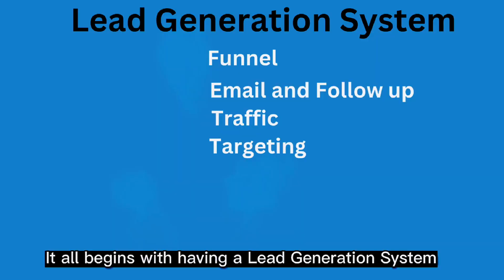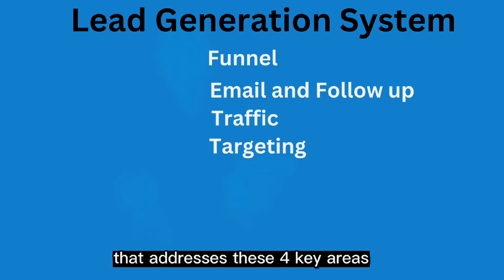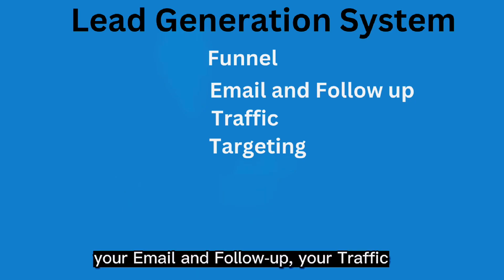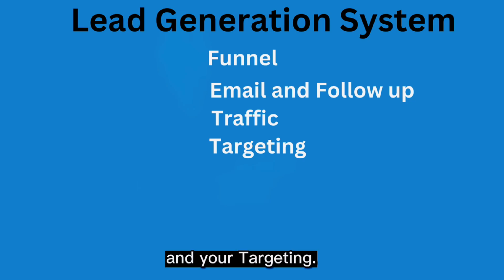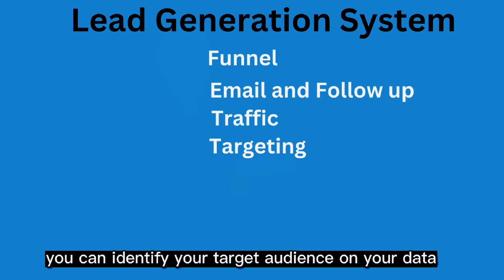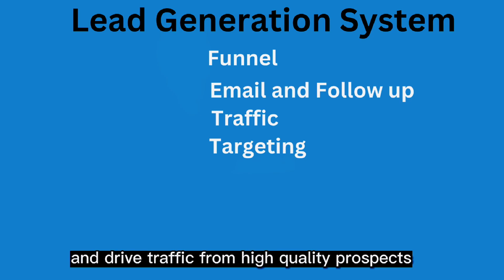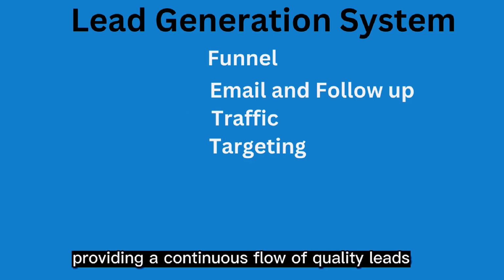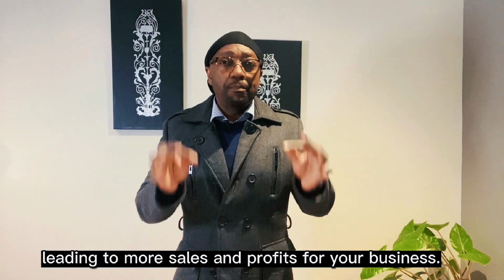LEAD GEN EMAIL & FOLLOW UP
Congratulations on achieving our quiz's 'LEAD GEN EMAIL & FOLLOW UP' outcome! You've taken a pivotal step in refining your email marketing and follow-up strategies.

Watch an exclusive video by Jon Mburu, CEO of Reward Inbound, where you'll discover the secrets to crafting compelling email campaigns and follow-ups that resonate, ensuring every message you send builds value, nurtures relationships and drives conversions.

Key takeaways include:
- Personal Personalising approach
- Timing is Everything
- Content That Converts
- Measuring Success

With Reward Inbound by your side, you can confidently and creatively navigate the evolving digital marketing landscape.

Thank you for taking a significant step towards mastering your email and follow-up strategies with us. Let's continue this journey together, optimising to achieve unparalleled success in your marketing endeavours.